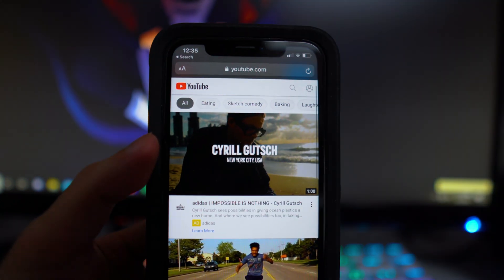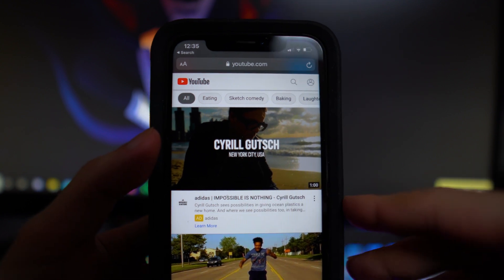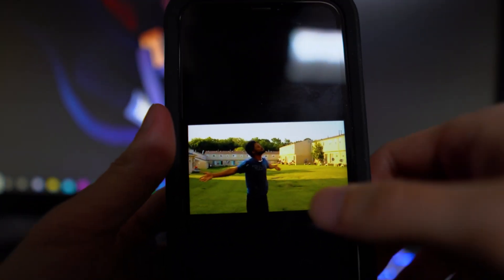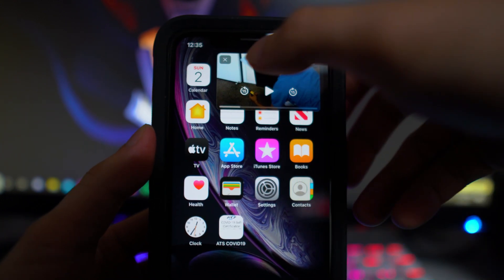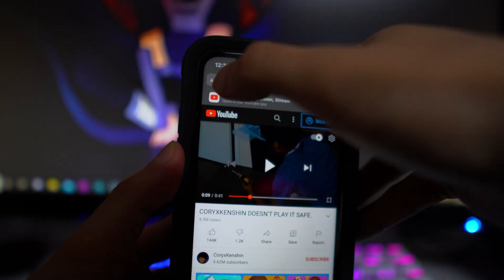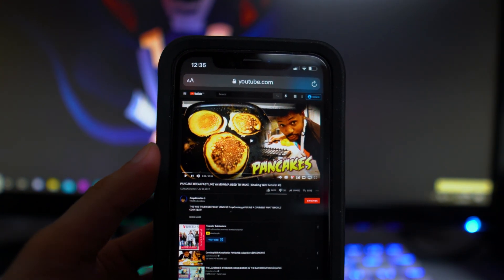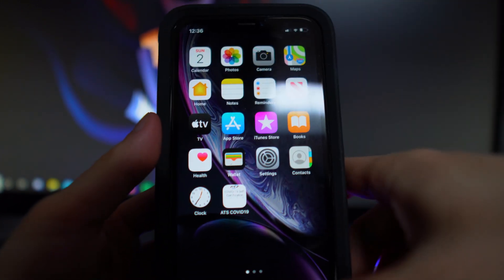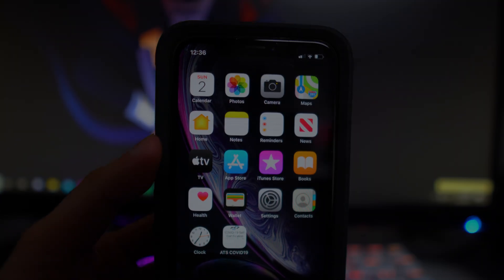iOS 14.5 - How to Enable YouTube Picture in Picture Mode (SUPER EASY TUTORIAL)